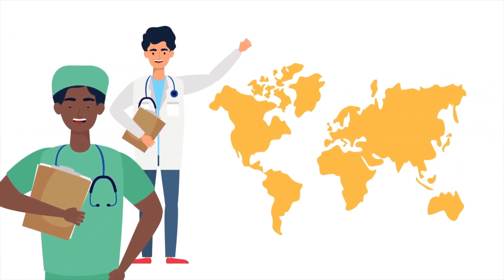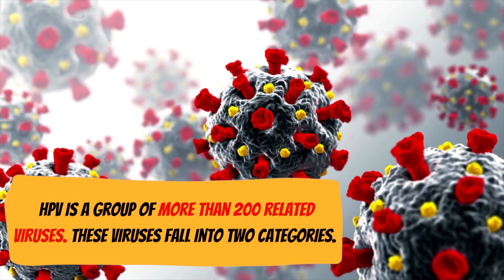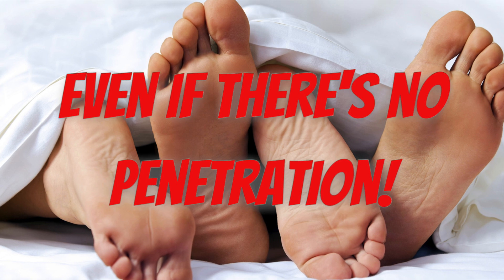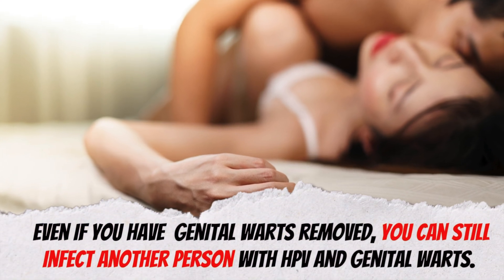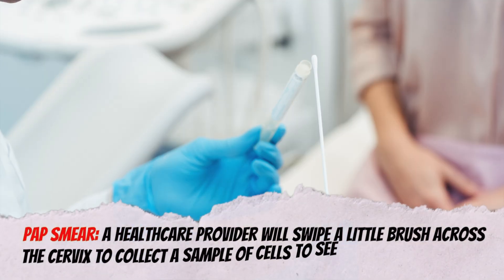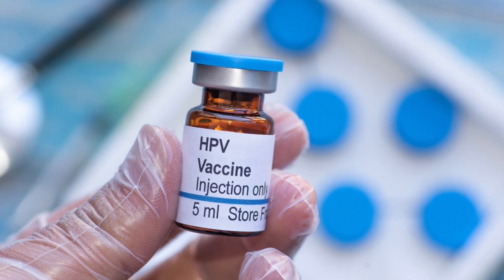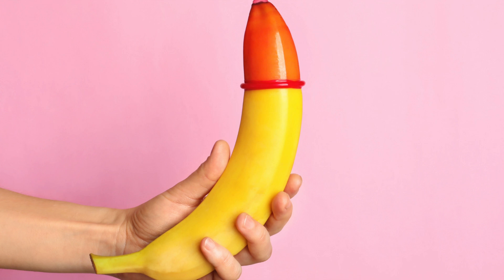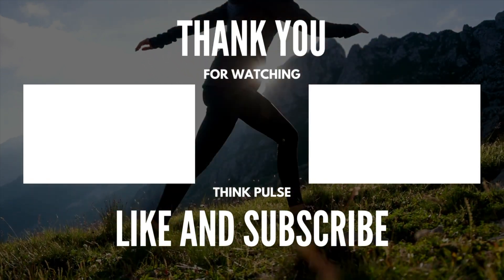I Have HPV… Now What?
Have you been exposed to Human Papillomavirus (HPV)? If so, you're not alone- HPV is THE most common STD and it can lead to genital warts and cervical cancer. Does HPV always lead to cancer? Can HPV cause cancer in men? Will HPV go away? Watch this video to learn the answers to these questions and to find out more about what you can do to protect yourself, even if you’ve already been exposed.

Links and Resources:
CDC- HPV